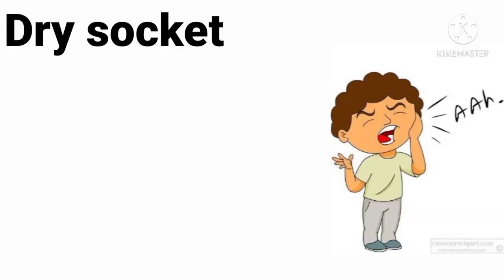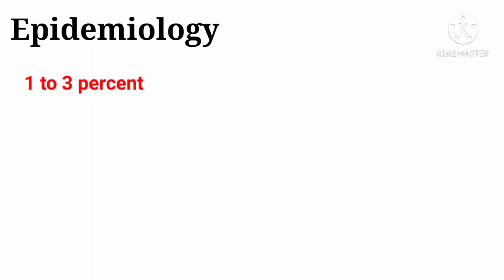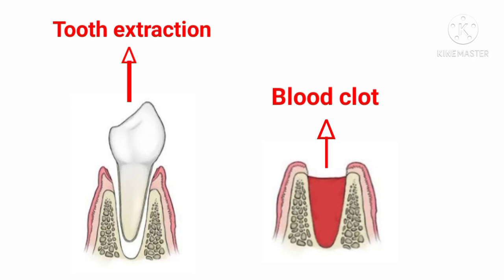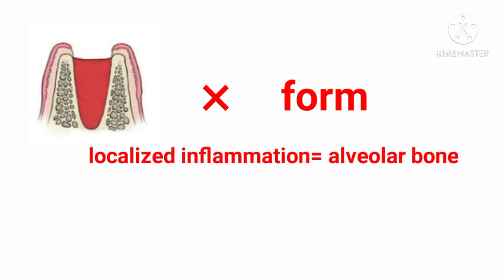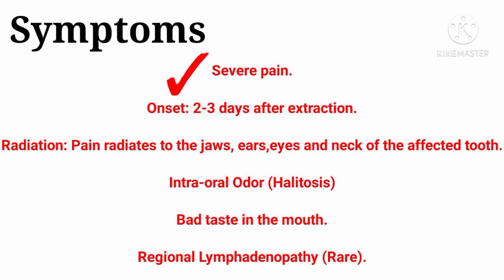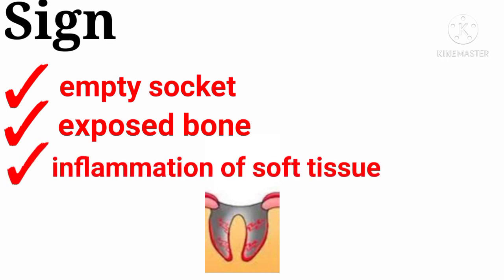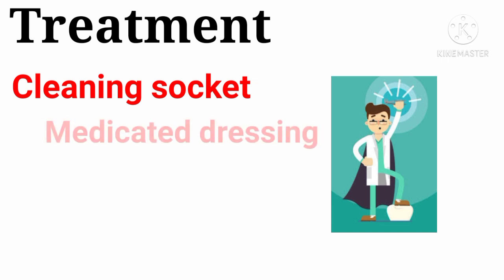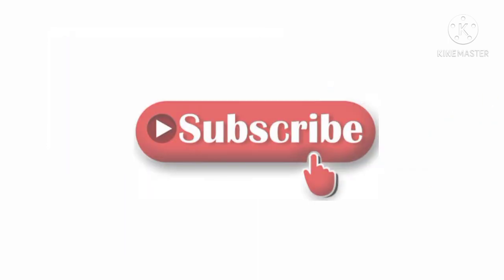Dry socket after tooth extraction | Alveolar osteitis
Hii everyone, my name is Shaheen Anjum and I am trying to explain about dry socket which can occur after tooth extraction

In this video we studied it's definition, pathophysiology, clinical symptoms and signs,it's etiology,it's treatment and it's prevention

Dry socket after tooth extraction
Post operative complications
Alveolar osteitis
Oral surgery
Oral medicine